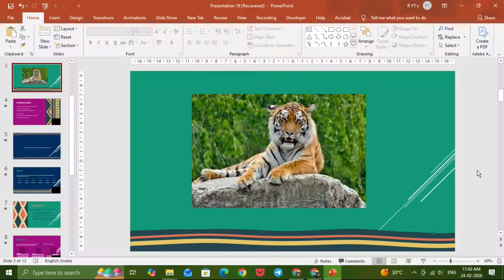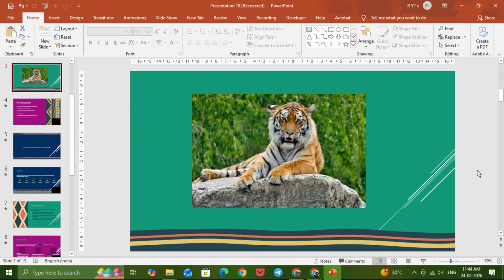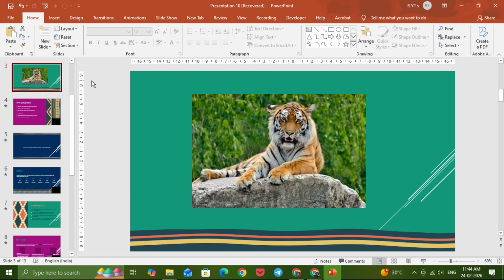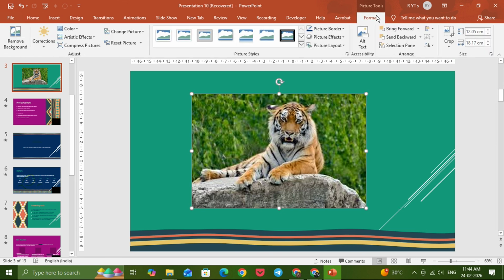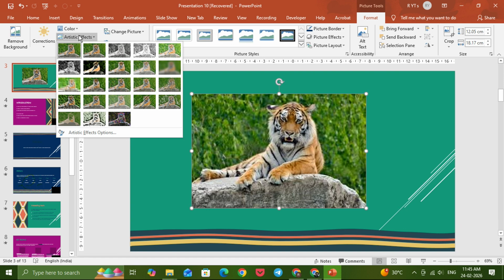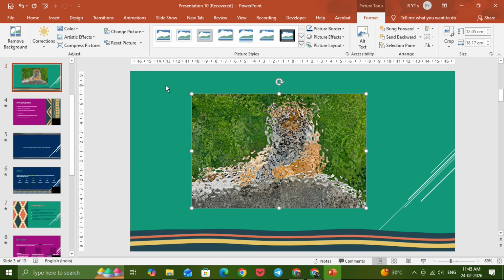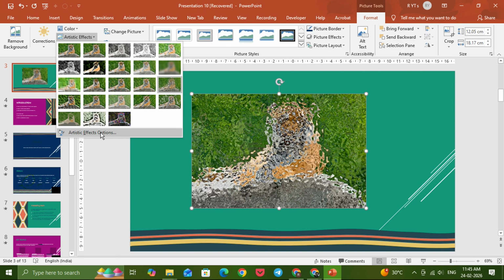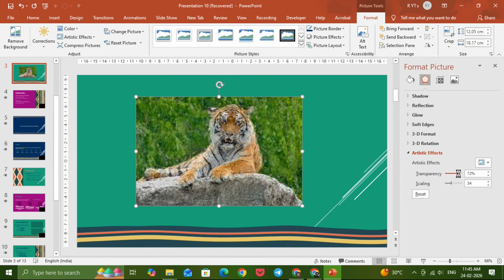How To Add Glass Effect To Picture, Shape, WordArt In PowerPoint (2026 Easy Guide)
Learn how to apply the Glass artistic effect to a picture shape WordArt in PowerPoint in just a few clicks. This step-by-step tutorial will help you enhance your slide design with a professional glass texture look.

Timestamps:
0:00 Introduction
0:21 Select the Image or WordArt
0:48 Click on the Format Tab
1:18 Open Artistic Effects
1:45 Select the Glass Effect
2:12 Adjust Artistic Effect Options
2:40 Final Result and Outro

PowerPoint glass effect, how to add glass effect in PowerPoint, PowerPoint artistic effects, WordArt picture fill PowerPoint, PowerPoint picture shape effects, PowerPoint design tutorial, PowerPoint 2026 tutorial, how to format WordArt in PowerPoint, PowerPoint presentation design tips, add texture to image PowerPoint, PowerPoint visual effects, PowerPoint easy guide, Microsoft PowerPoint tutorial, PowerPoint beginner tutorial, PowerPoint step by step guide